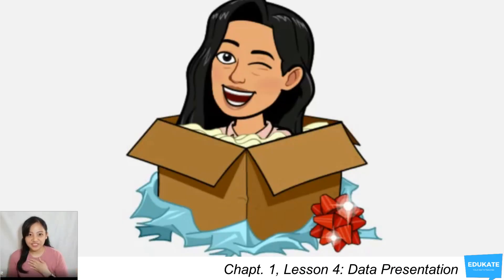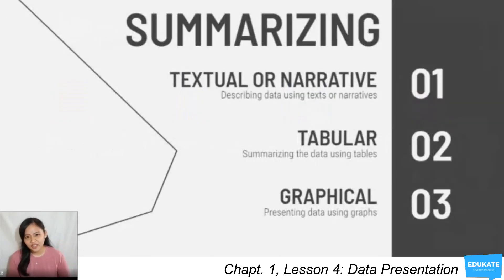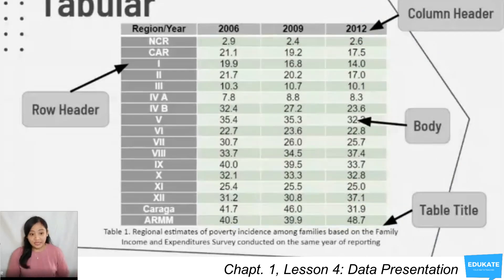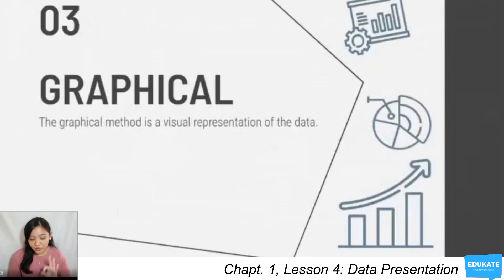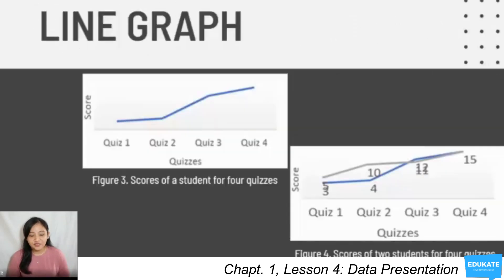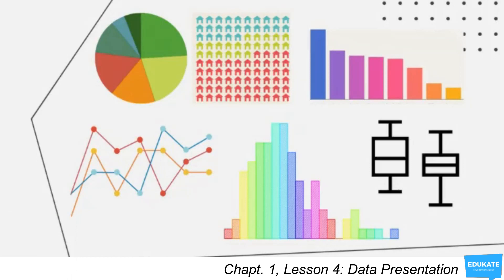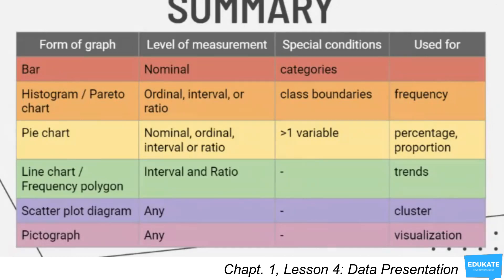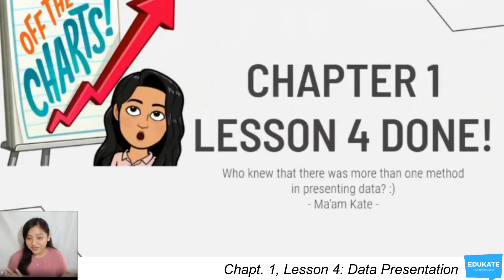Data Presentation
Welcome! :)
This is a lesson falling under:
Chapter 1: Exploring Data
- Lesson 4: Data Presentation
LINKS
Google Classroom:
Google Form: